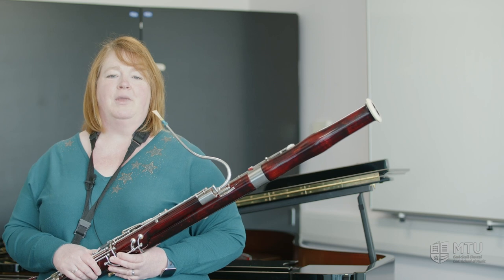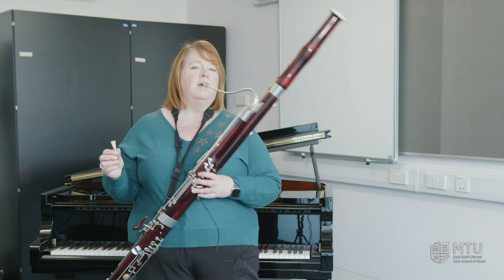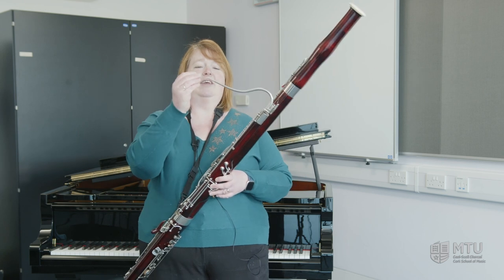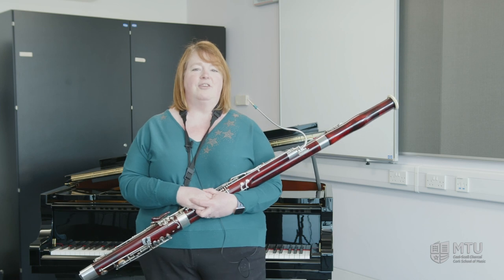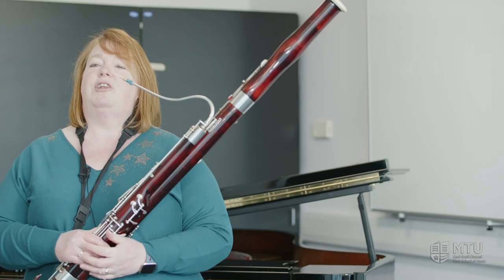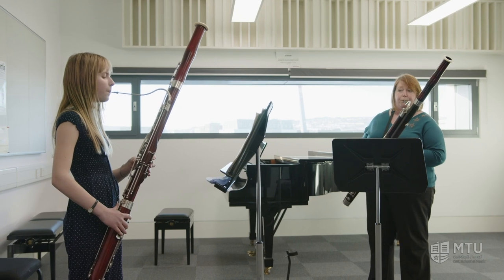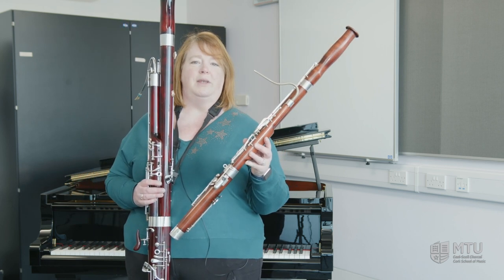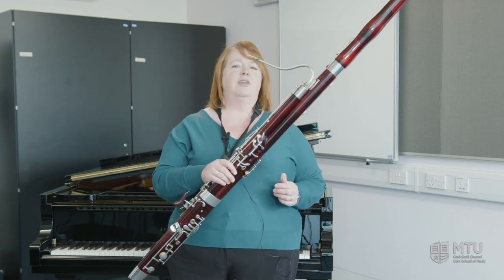Choosing an Instrument: Bassoon with Emma Neal | MTU Cork School of Music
If you don't know what instrument you or your child would like to try next, we have developed a series of videos introducing each instrument presented by our wonderful staff.